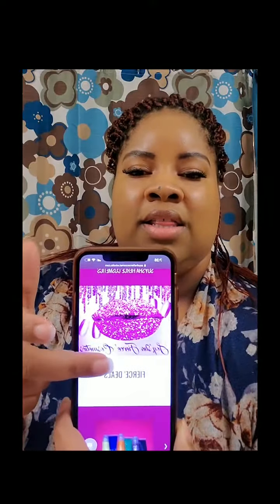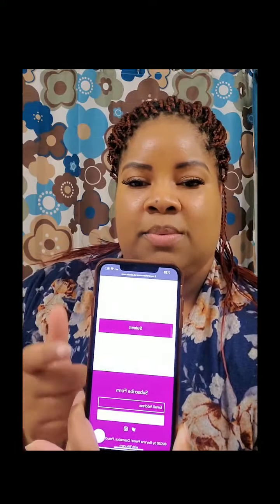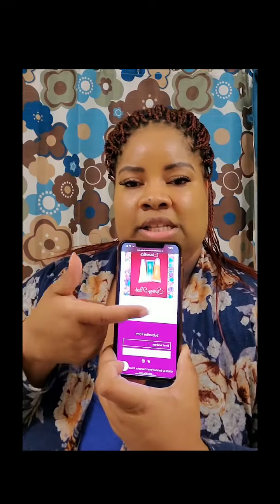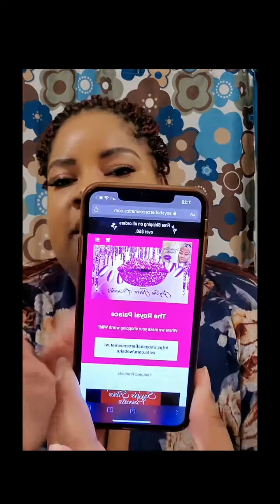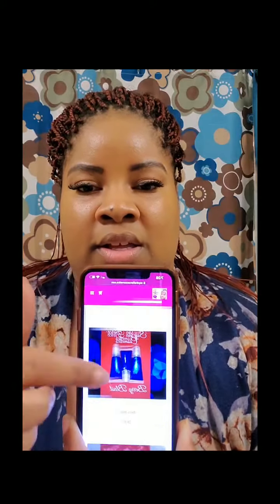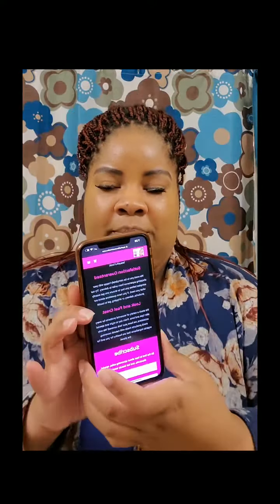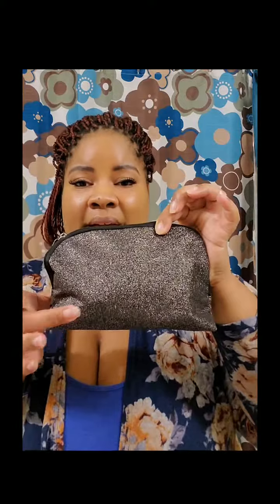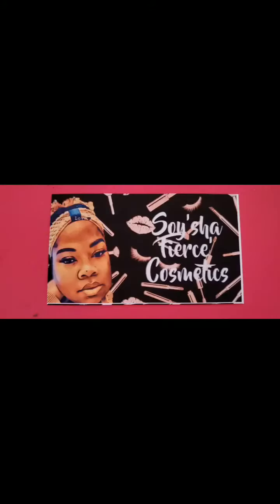April 28, 2020